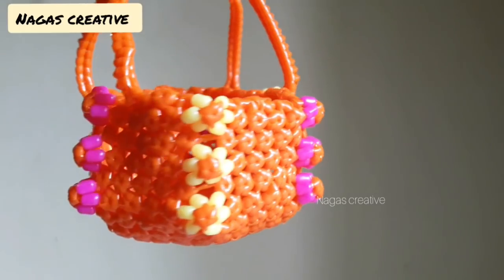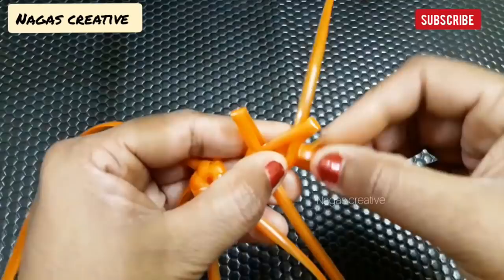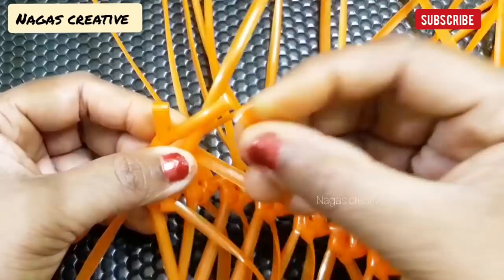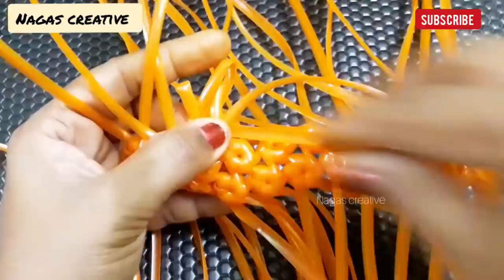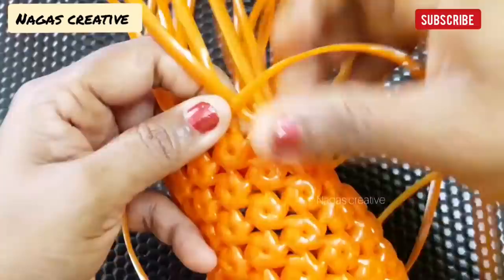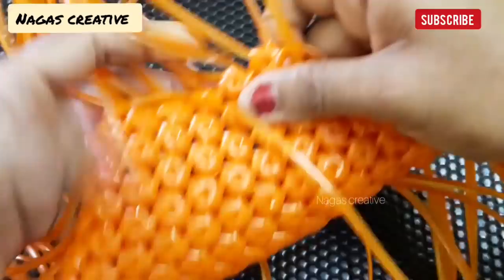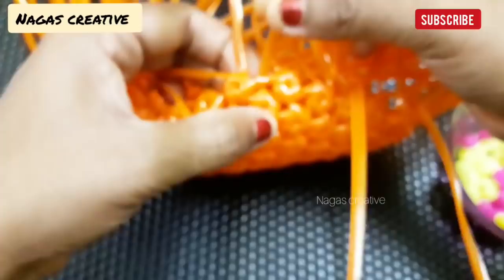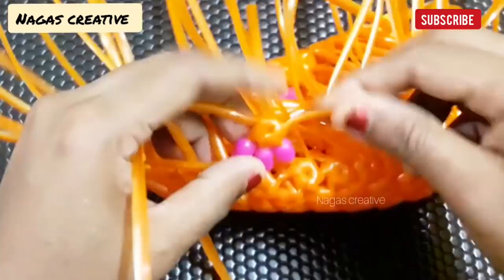Tamil - New Model Pooja Basket [Amla Knot Beads Basket ]Making Tutorial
amla knot pooja basket for beginners | new model pooja basket | beads pooja basket

CLOSING MODEL PUMPKIN WIRE BASKET

 All Type Knots Mini Basket's For Beginners

wheat knot basket making tutorial